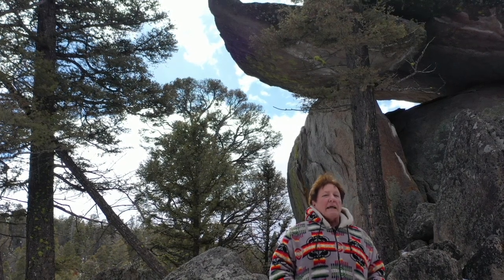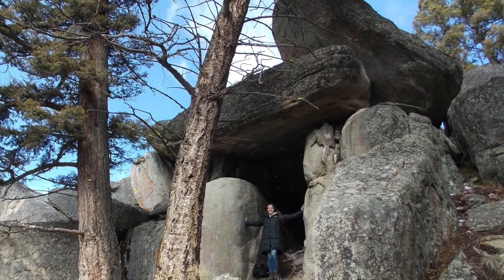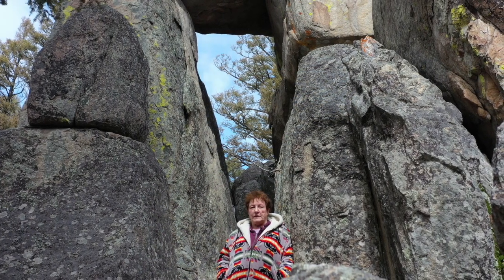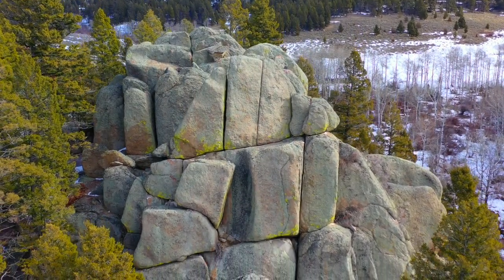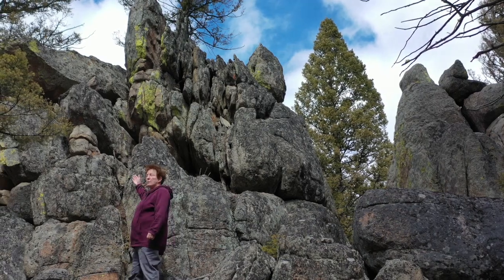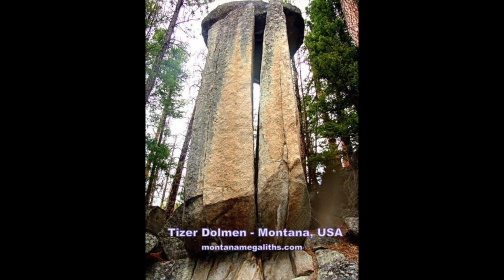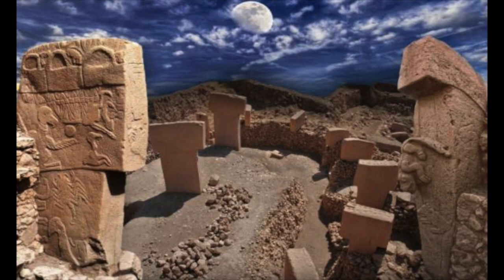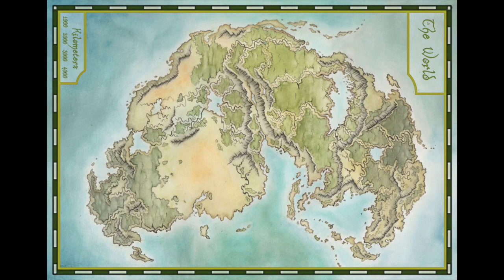MONTANA MEGALITHS 1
This is the first video of an ongoing saga in the discovery of the MONTANA MEGALITHS presented by Julie Ryder
Music: "Asking Nature's Blessing" by Jessita Reyes & Native Flute Ensemble
Film by Trenton Downum